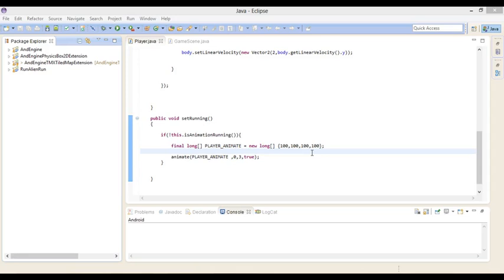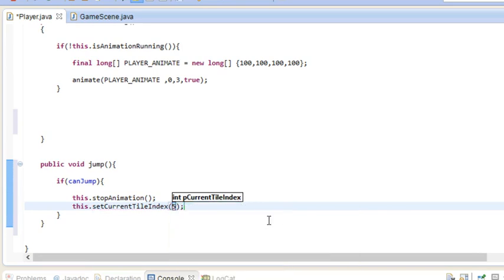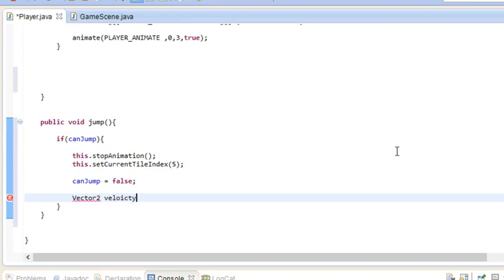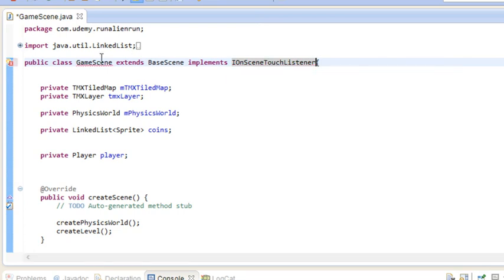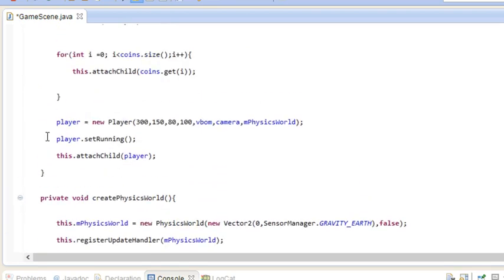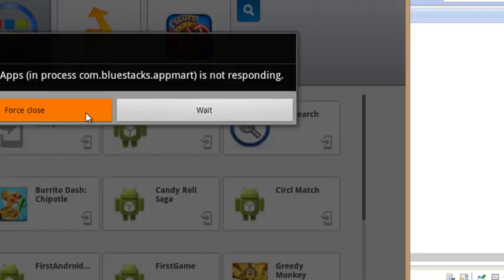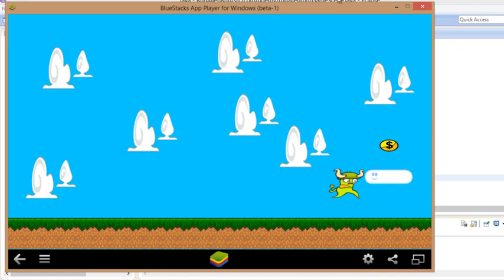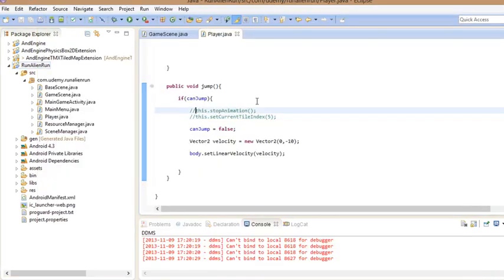How to make player jump in Android game